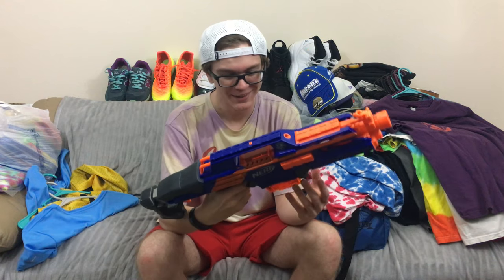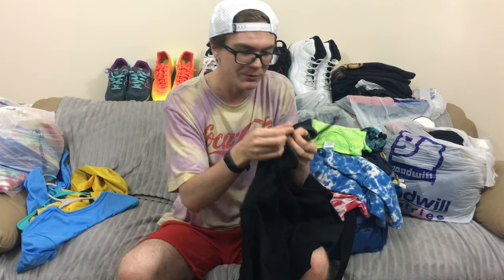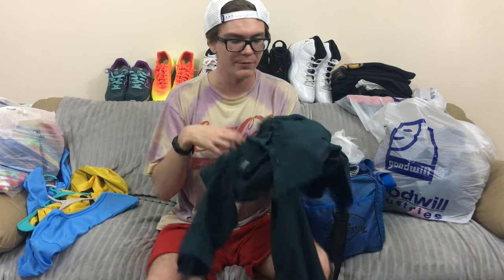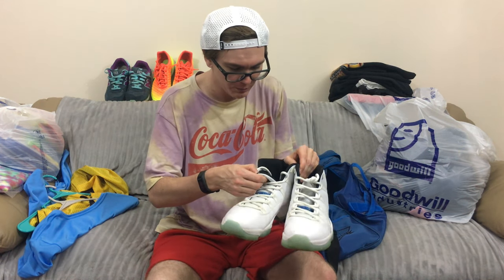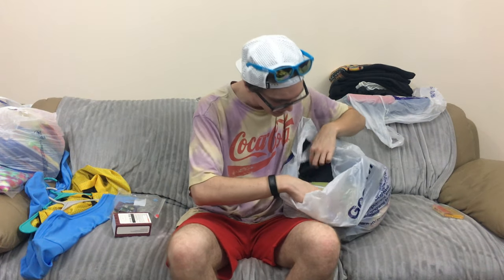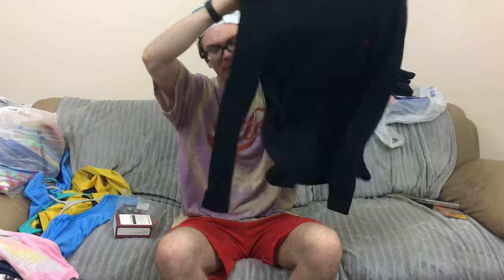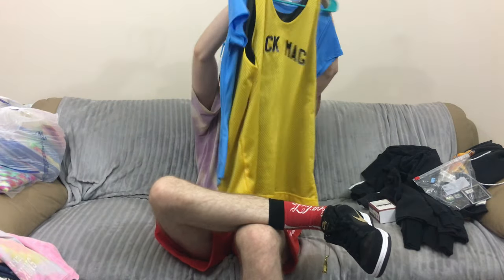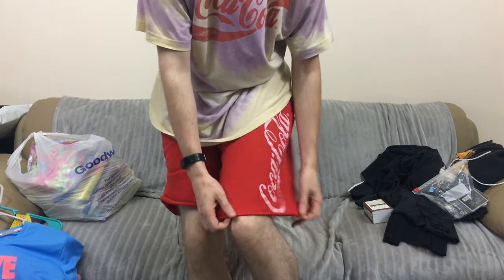OMG $450+ GOODWILL HAUL 🔥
It is what it is.  Go support a local thrift.  Goodwill is the best thing close to me, so I’ve developed an affinity to them.

Thank you to everyone who checked out the unboxing videos this weekend.  I’ll be taking a short break after this.

Depression and mental illness is very dangerous to yourself and the people around you.  Please seek help and live to see another happy beautiful day! (Not a sponsor)
Life if difficult sometimes, if you want someone to talk to I’m here for anyone reading this.

I love everyone.